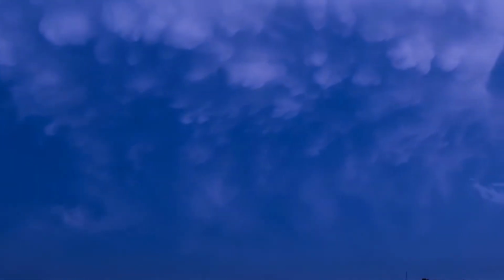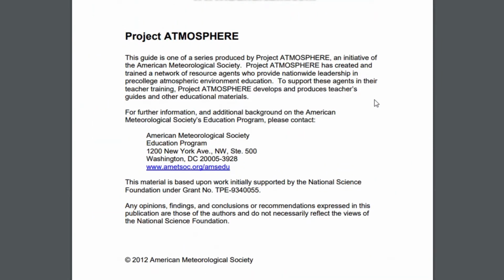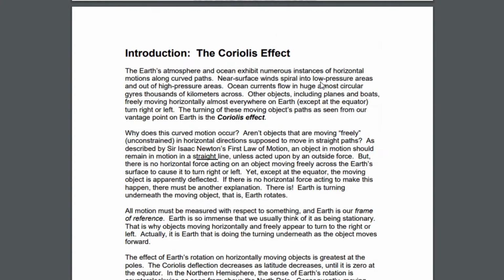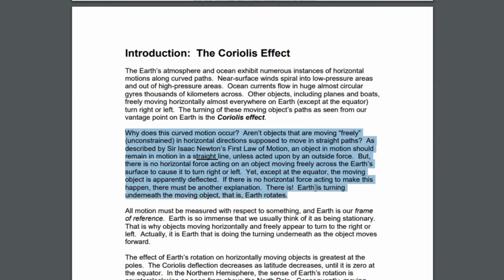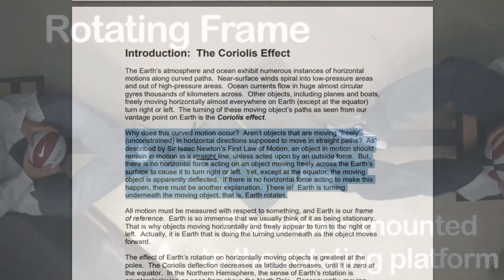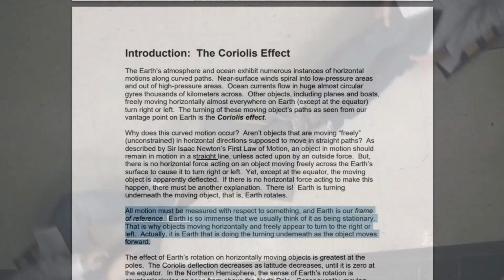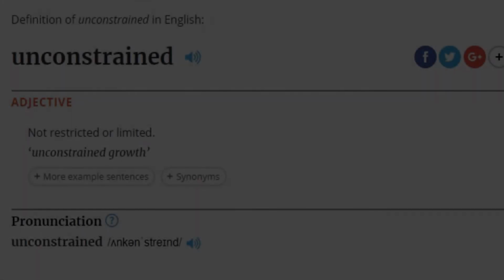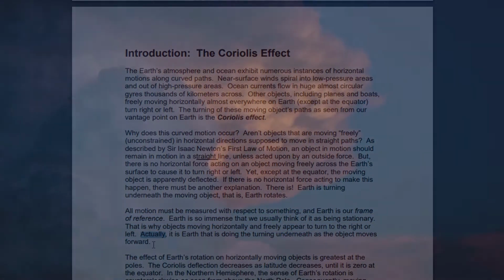Flat Earth - Coriolis and the Global Catastrophe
The earth is flat and stationary...get over it.
We are taught as children that Newtons first law of motion ( an object moving in a straight line will remain so unless acted upon by an another force) is one of the root causes of the Coriolis effect in regards to objects that are detached from the earth and moving freely over the surface. The teachers guide to teaching the Coriolis effect states that the earth rotates UNDER any object that is ''detached'' from the surface. This includes airplanes, boats, and, when asked by all the boys in my grade 5 class(many decades ago), our teacher informed us that the earth did indeed rotate under a baseball. Coriolis is taught to be strictly an observational phenomenon. This is demonstrated by 2 guys in lab coats spinning on a laboratory built merry-go-round. One scientist throws the ball in a straight line and, from his perspective, the ball appears to curve to the left as they spin to the right. Viewed from above, the ball travels in a straight line.
We are taught early in highschool geography class that the earth rotating UNDER the atmosphere is also one of the root causes for wind directions in the two hemispheres. The ''drag'' that occurs where the air meets the dirt, on a micro level causes this effect over a macro distance. This is theorized to be the root of wind directions as seen in hurricanes, for example. Both of these instances would suggest a stationary atmosphere with the earth rotating UNDER it. Newtons first law of motion is applied as a prerequisite to the Coriolis effect in both situations. It is my contention that, if what we were taught, when we were too young to know how the world works and too busy to really care, is in fact true, then by that logic, a helicopter should only have to hover and wait for its destination to rotate to it from the west. The same could be said about a hot air balloon. I posted this obvious conundrum in the form of a Youtube video and the common argument is that the atmosphere is somehow ''tattooed'' to the earth and rotates with it. If that is true, then what would be the purpose of teaching the Coriolis effect at all? Am I wrong to say that Coriolis would be non existent in such a reality? Just like it appears to be in our current reality? This is no coincidence, by the way, in my opinion, and for obvious reasons.  Furthermore, if we apply Newtons first law of motion, as taught with regards to the Coriolis, directly to the assumption that the atmosphere rotates with the earth at 1037 miles/hour at the equator,  wouldn't the simple act of jumping in a forward direction be categorized as suicide and wouldn't aviation be an absolute impossibility?
It seems to me that after posting my latest video on FB and youtube, all I am reading in the chat threads is excuse after excuse for the scientific communities lack of a logical, testable, repeatable and verifiable answer to this conundrum. The only other line of ''global'' defense I am confronting is the onslaught of people parroting text book examples of formulas and calculations that fit the rotating earth model. Of coarse the math works for the model they have been given to test the math against! It would have to to be accepted as a model at all. And after centuries of debate and centuries of repetitious doctrine, gravity is still a theory, relativity is still a theory, the big bang and evolution as well, yet the world BELIEVES these things to be true and factual. I believe the ''Coriolis'' effect as we have been taught with regards to freely moving objects that are ''detached'' from the earth is not an observable phenomenon that occurs naturally in our ''reality based'' world and most people simply can not accept this as true because it is a paradigm destroying, reality based, fact of there existence...the earth does not rotate.